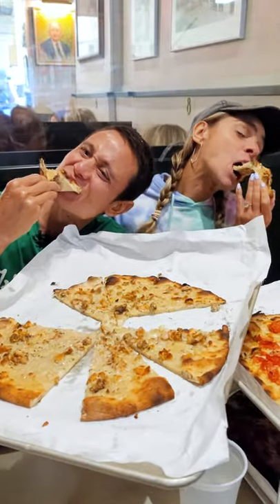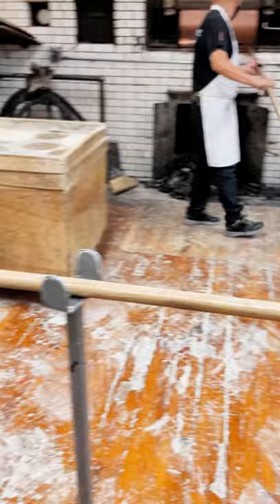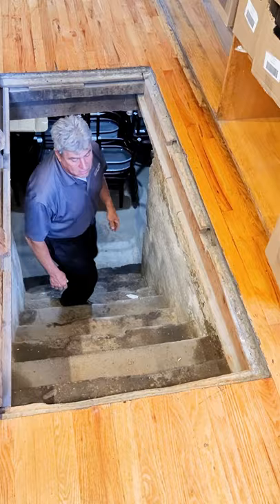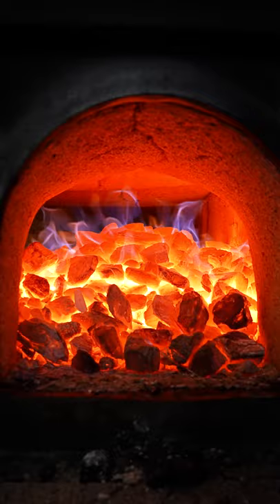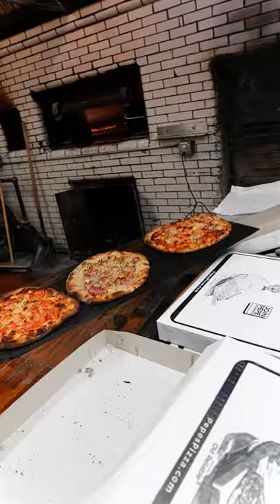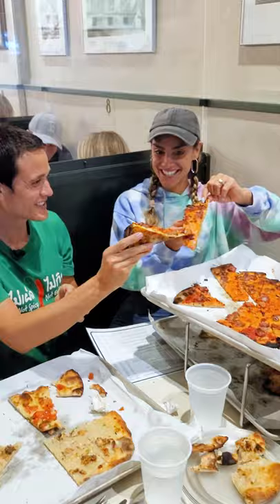Frank Pepe Pizza 1925 in New Haven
When you got your eye on the pie 👀🍕

My FAV pie from the day was the fresh tomatoes from Pepes! This was our last stop of the day and I could have eaten the entire pie it was THAT GOOD! That specific pie is seasonal so make sure you inquire about what pie they currently have when you decide to go.

I also enjoyed trying the clam pies at Pepe and Zappardis bc I haven't had anything like it before! Have you been to any of these spots? Which is your fav?

It's about $25 for a medium pizza pie.

Friends in the video:
🔹 Follow Jeffrey Merrihue - Stop by at Heroic Italian in Santa Monica and say Hi to Jeffrey!
🔹 Follow  @Mark Wiens    --- One of the most genuine food lovers I've ever met

My name is Jessica Hirsch and I travel the world with my business partner and soulmate, Mr.CheatDayEats.
Together we visit different places all over the world to capture and bring to you the most amazing travel and foodie destinations.

As a sponsored Sony Alpha photographer, I spend countless hours editing and producing content for my audiences to enjoy on various different social media platforms.  My youtube channel is a great platform for relatively longer versions of my videos that I create compared to my other channels.

I'm a foodie at heart and love to share with my audiences and that's why I decided to leave my teaching career as a high school math teacher in the Bronx in June 2017.  There's a link below that goes more in-depth but my partner and I both started this in 2017 and our dream is to keep eating and travelling the world forever and sharing amazing content with you all.

Eating is a great way to connect with different people all over the world and you can learn a lot about a culture through the different food options they have.  Everytime I pick a destination to travel, I always consider the culinary aspect behind that destination.

You'll find a steady mix of vlog style, travel 'feels' style videos, food reviews, and more on this page and I always respond to as many comments as possible on all my social media channels so I'd love to hear what you all have to say and maybe would like to see more/less of on my page(s)

Thanks for reading now I hope you go check out some more videos and come along on the foodie adventure with me :)

What else do you want to see on my channel?